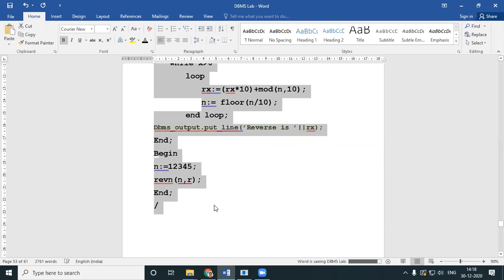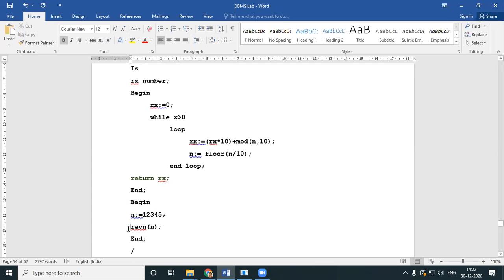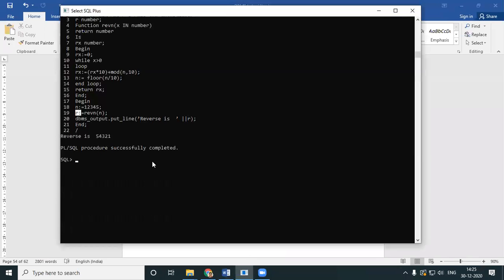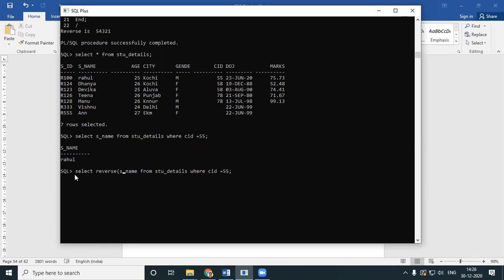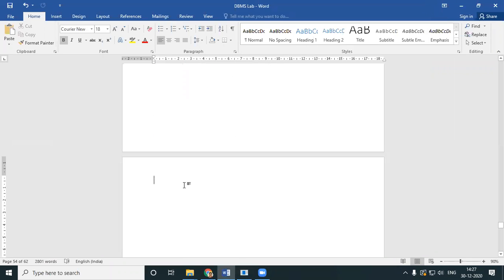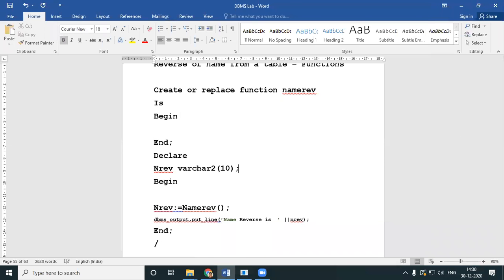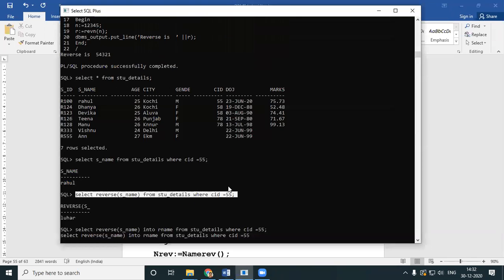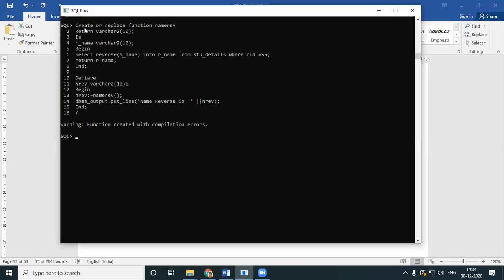Stored Procedure and Function to Reverse number/ table entry